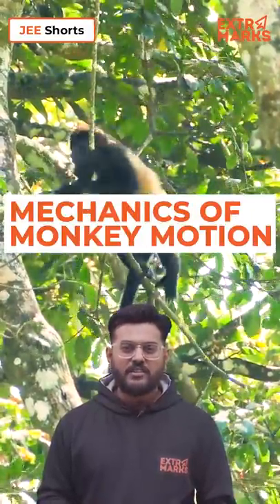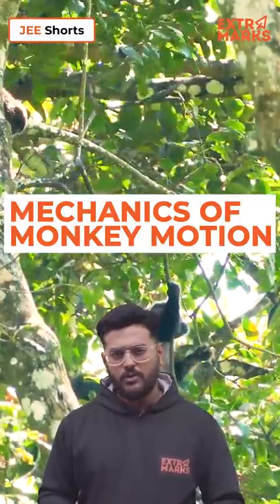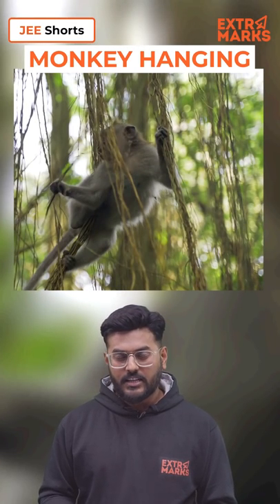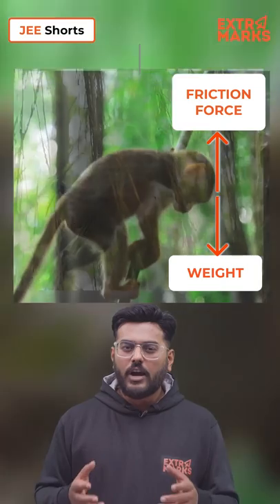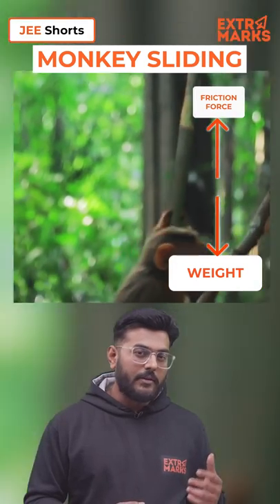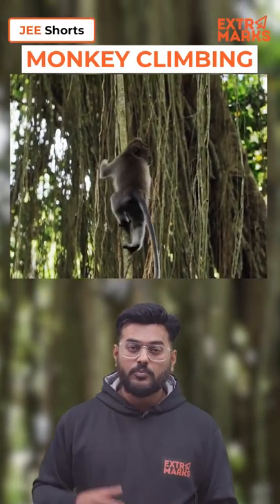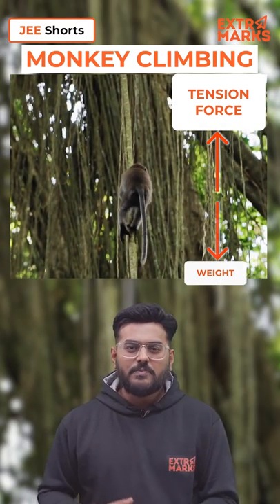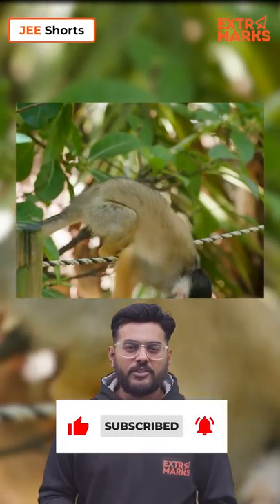Motion in 2D | Mechanics Behind Motion of Monkey| JEE Physics| JEE Shorts| Extramarks JEE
Motion in 2D is an important concept for JEE Main 2022. The problem related to the motion of a monkey is one of the frequently asked questions. Watch this JEE shorts as it explains how frictional force, the weight of an object and various other forces influences the motion of an object (monkey).

What is Extramarks JEE Shorts?
JEE Shorts by Extramarks is wherein we break down major JEE examination topics. When it comes to online education in India, the bite-sized learning concept easily garners students' attention rather than presenting the entire chunk of the syllabus. This learning method allows them to focus on topics with minimal interruption and distraction.

From vital JEE formulas of Physics, Math, and Chemistry to learning concepts, Extramarks Shorts offer quick revision for JEE Main and JEE Advance with a practical approach explaining every concept in detail. A subject-wise preparation and a quick cheat sheet will help you in revision right before the examination. The visually appealing and interactive learning concept also plays an important role in retaining students' attention to the topic.

What to expect from Extramarks Shorts?
✅Bite-sized videos of practical application of concepts
✅Quick concept delivery
✅Pocket cheat sheet to understand topics before exams
✅Student’s perspective of concepts
✅Highly engaging rich content
✅See book concept come alive in everyday life